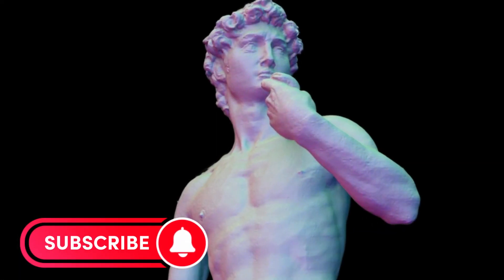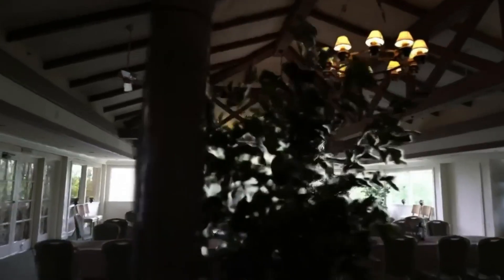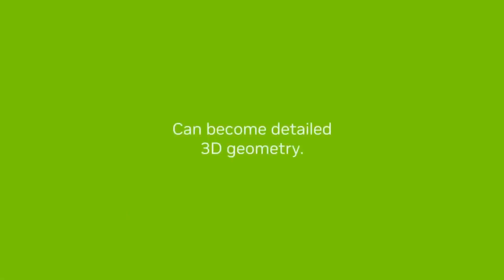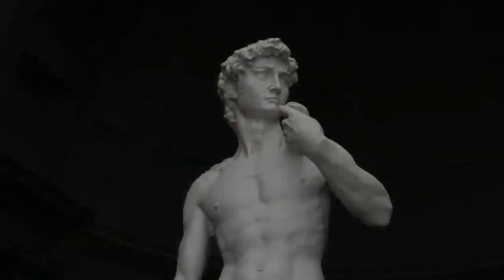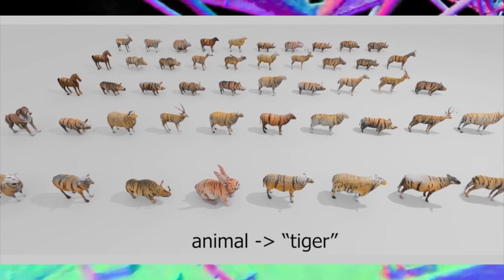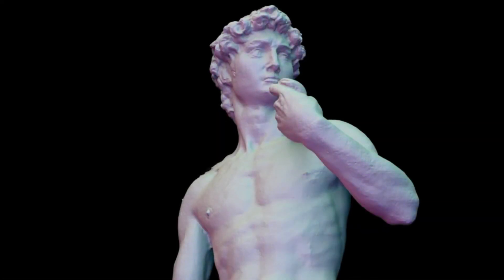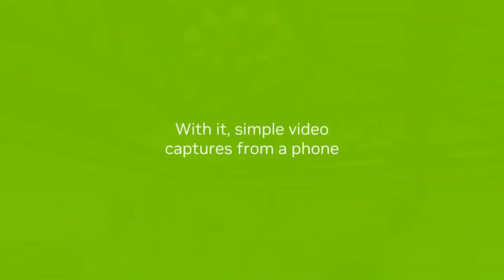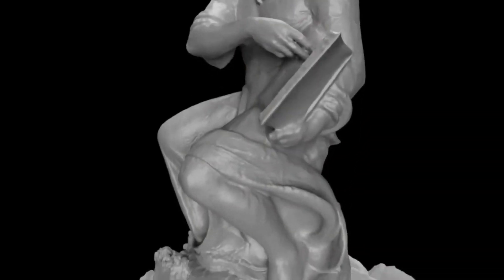Nvidia's Neuralangelo AI model can create 3D models from videos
The world of 3D modeling and digital art is rapidly evolving, and NVIDIA Research is leading the way with its latest AI model, Neuralangelo.

This groundbreaking technology turns 2D videos into detailed 3D structures, giving artists the ability to create lifelike virtual replicas of buildings, sculptures, and other real-world objects.

These assets can then be imported into design applications, and used for various purposes such as art, video game development, robotics, and industrial digital twins.

Neuralangelo works using what is known as “Instant Neural Graphics Primitives”, the same technology that underpins NVIDIA’s Instant NeRF, which turns 2D images into 3D models.

To generate a 3D structure, the system begins by selecting several frames from the 2D video. It then determines the camera position of each frame, and creates a rough 3D representation of the scene.

This representation is then further optimized to add sharpness and detail to the structure.

In order to demonstrate the capabilities of Neuralangelo, NVIDIA Research will present two papers on the topic at the upcoming Conference on Computer Vision and Pattern Recognition (CVPR) on June 18–22.

One paper focuses on the application of Neuralangelo to generate high-quality 3D models from 2D video footage, while the other examines the use of the model to generate video sequences from 3D scenes.

As 3D modeling and digital art continue to become more popular and accessible, NVIDIA Research’s Neuralangelo is sure to revolutionize the industry.

With its ability to quickly and accurately transform 2D videos into 3D structures, it has the potential to open up a world of possibilities for artists and designers.

00:00 intro
00:08 Nvidia AI model Neuralangelo
00:35 Neuralangelo 2D images into 3D models
01:00 NVIDIA upcoming Conference
01:13 3D models from 2D video